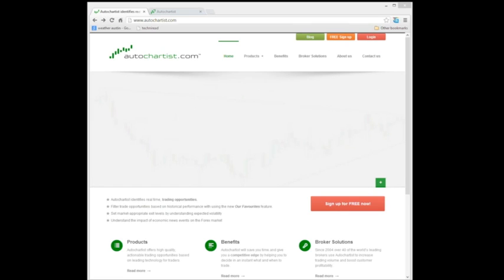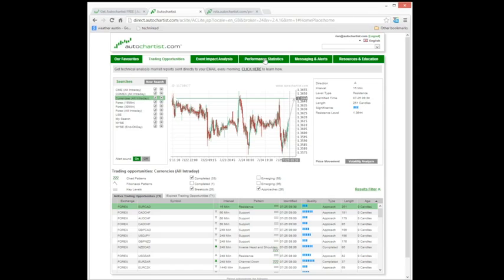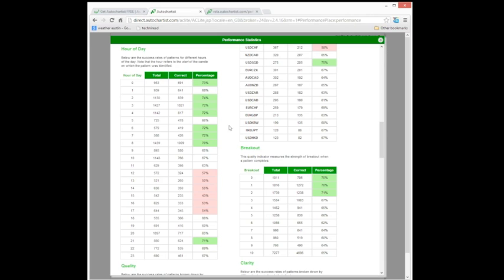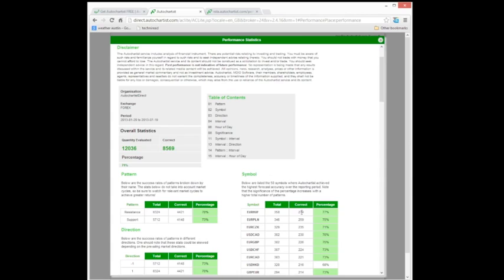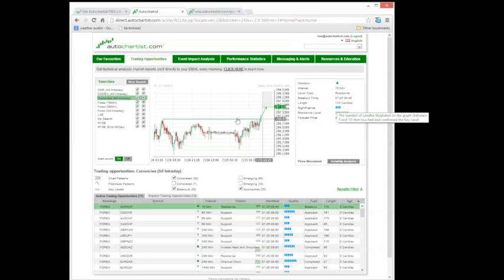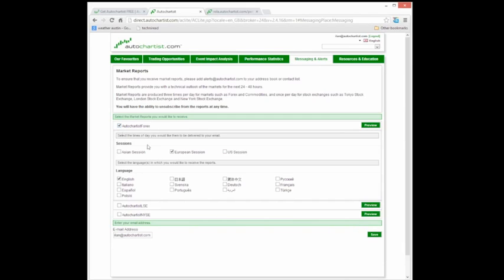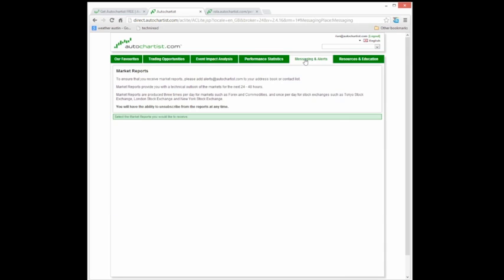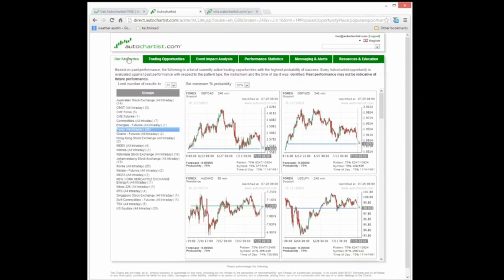Webinar Replay 29 July 13 | Get 70% Success using Autochartist